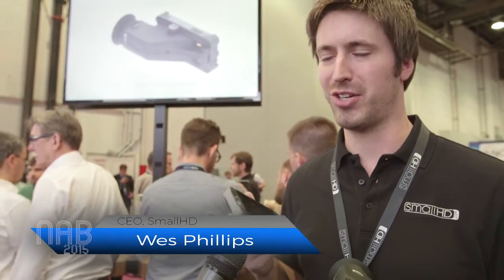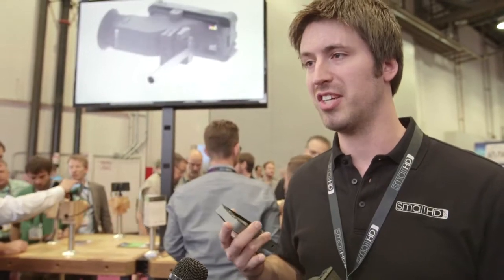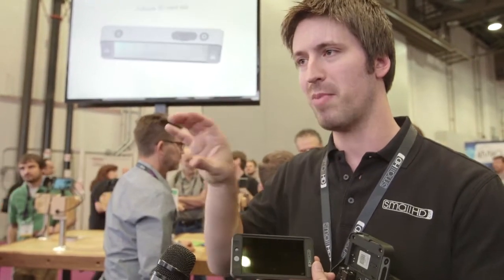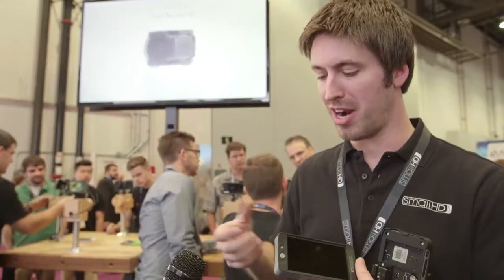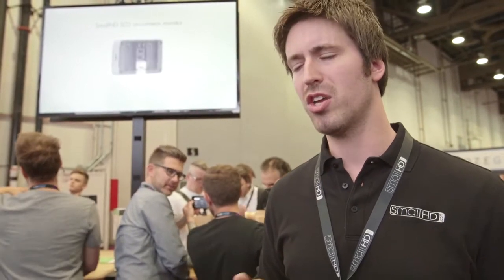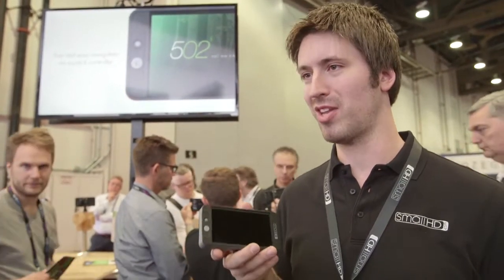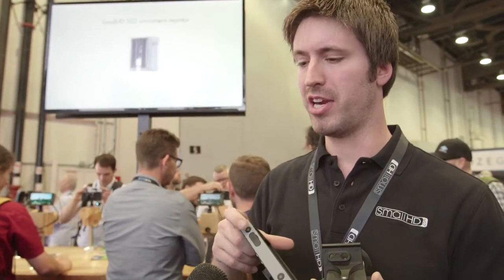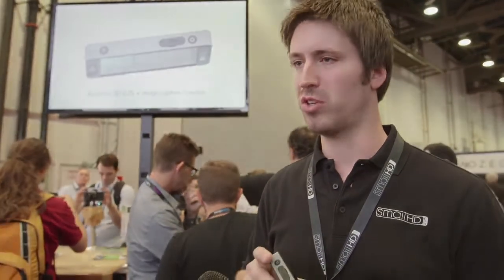SmallHD 502 - NAB 2015 - MagnanimousRentals.com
CEO Wes Phillips speaks about the new 502 Monitor and sidewinder EVF from SmallHD.